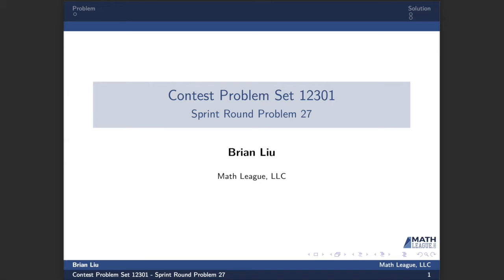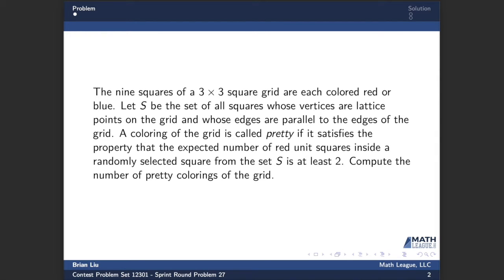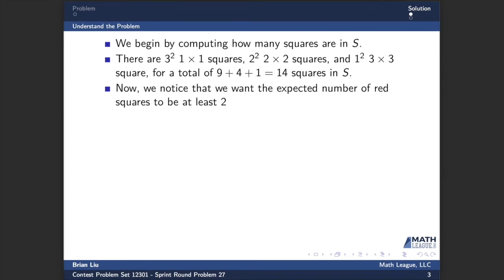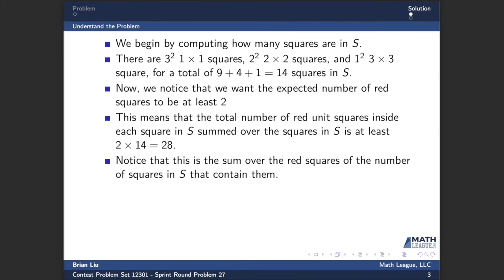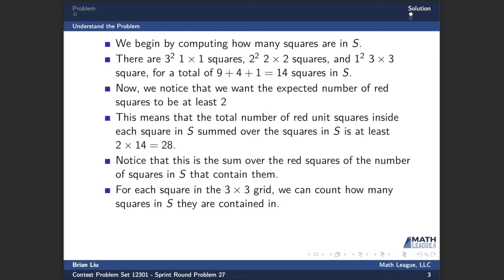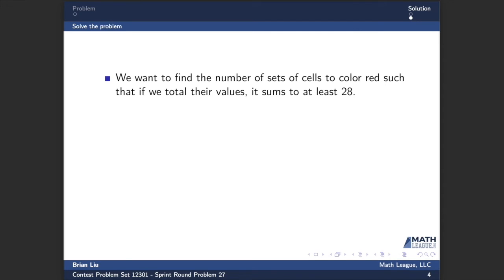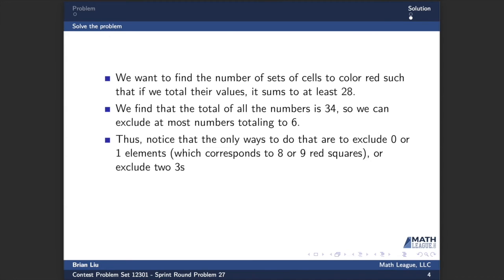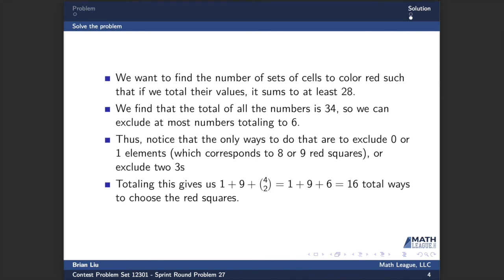Pretty Covering Expectation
In 12301 Sprint 27, Brian needs to consider the red square frequency across all the squares of the 3x3 grid.